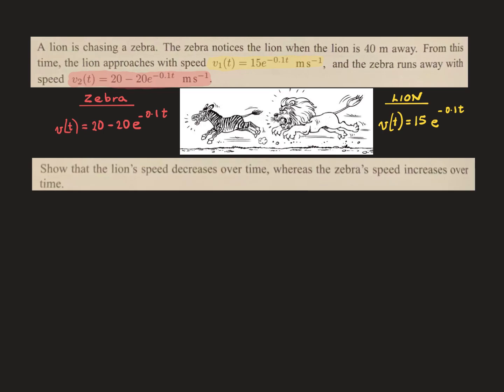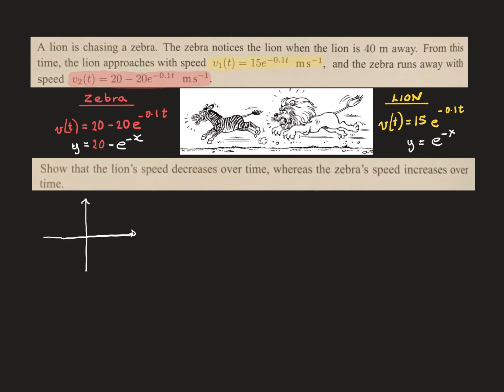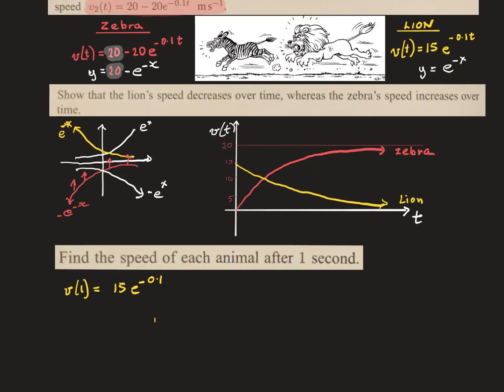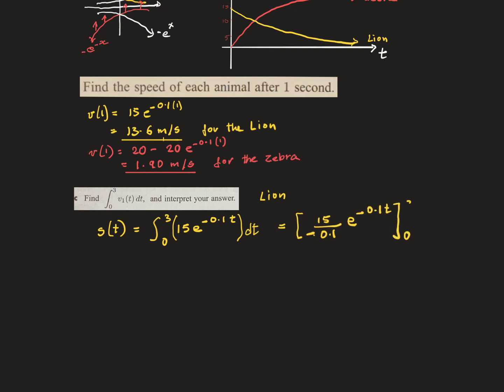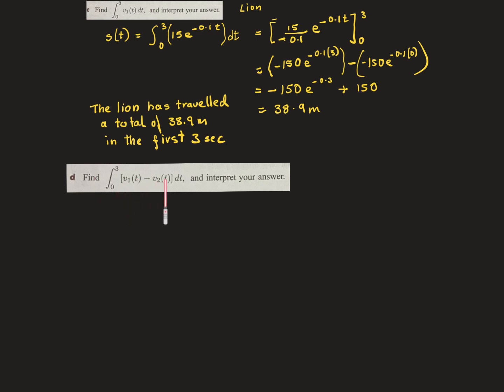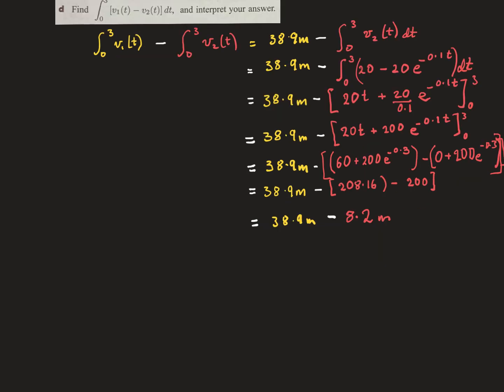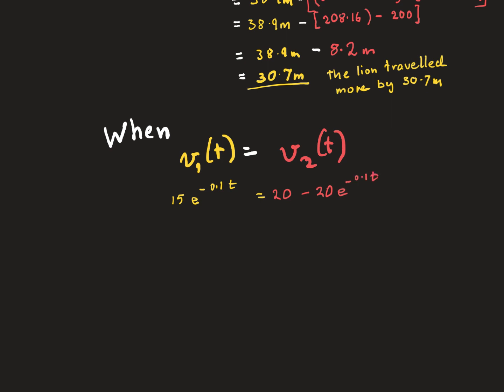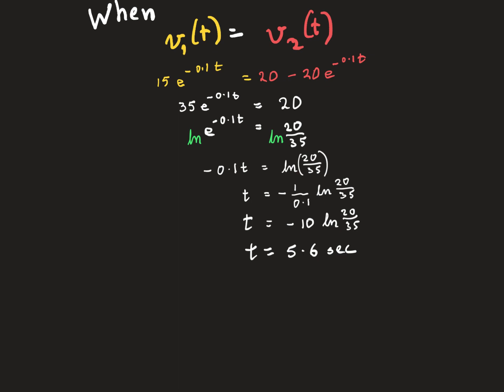Maths Methods 12 - 5C.2 Q7 Lion chasing zebra Integration -Excel at School